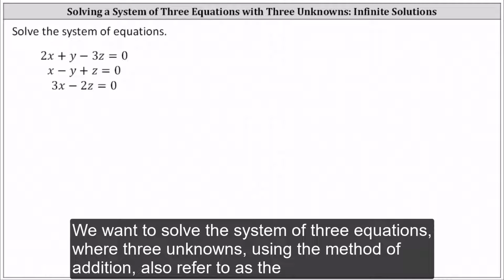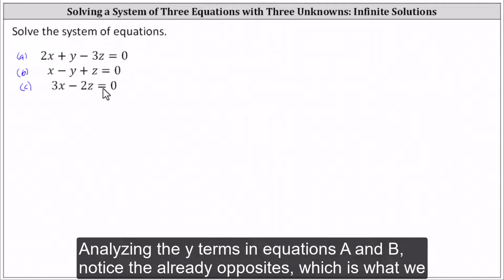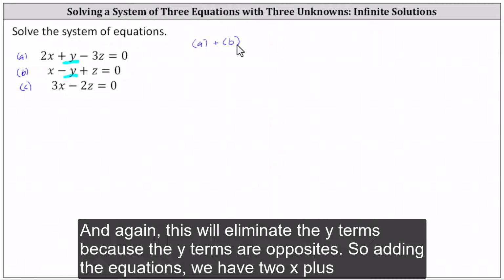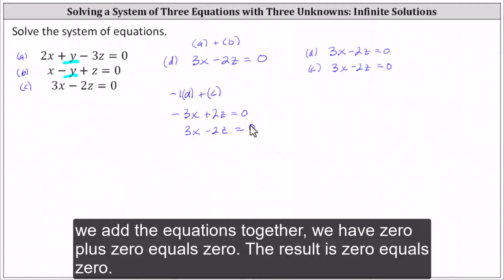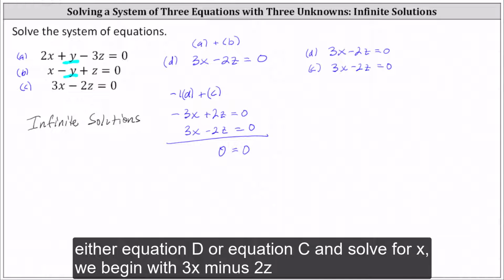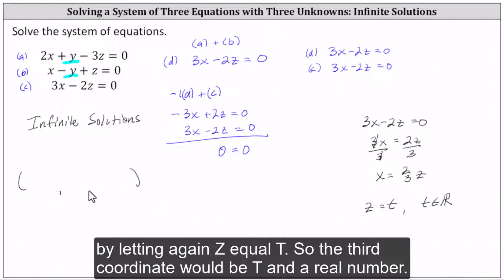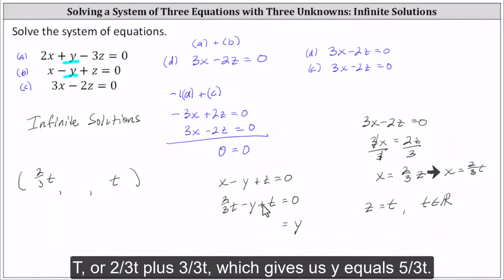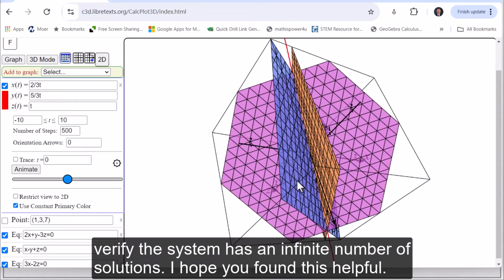Solve a Basic System of Three Equations with Three Unknowns: Infinite Solutions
This video explains how to solve a basic system of three equations in three variables using elimination or addition.